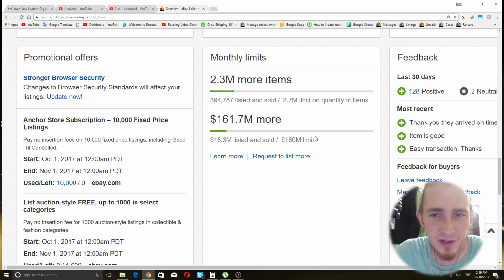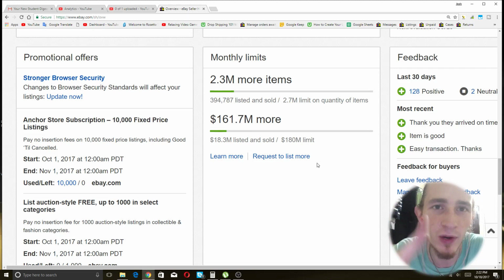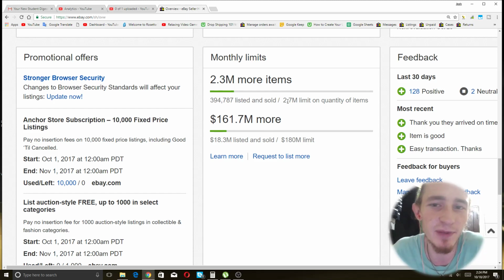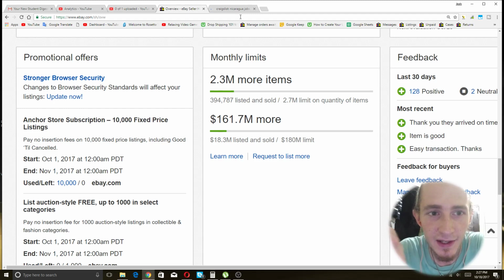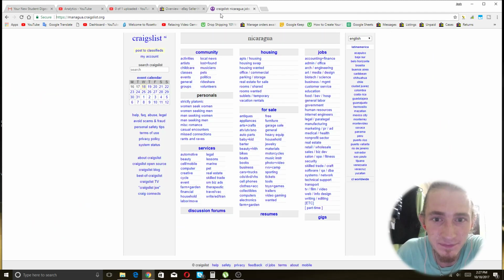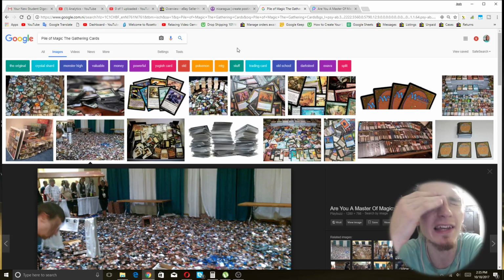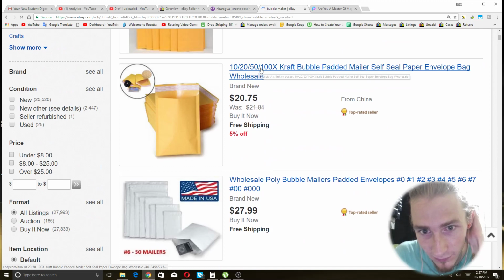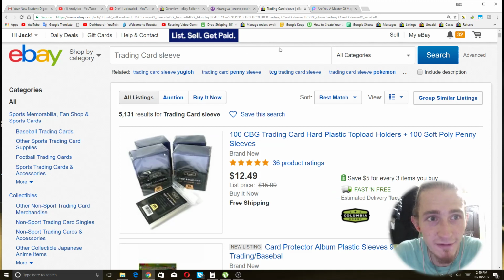How I Grew An eBay Account That Can Post 2.7 Million Items and $180 Million Worth of Items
In this video I explain how I grew an eBay account that can post 2.7 Million items // and can post $180,000,000 Dollars

First, you need to get some sales. You do not need many sales at all. Just some. You can sell items around the house, or earn some money selling Nintendo products or Magic The Gathering cards. I detail how to sell Nintendo products and MTG cards later on in the video.

Once you have some positive reviews, you can start getting limit increases. As long as you have positive reviews AND you are using up most of your account limits, you will usually get accepted for the account limit increase. You can fill your account limits by changing your default quantity from 1 to 10 or 20. That will make your listings take up 10 or 20 times as much account limits.

Call every 30 days and your account can double in size every month! Always call every 30 days!